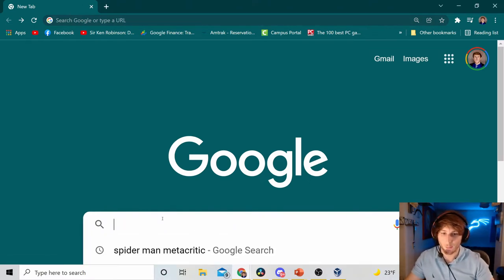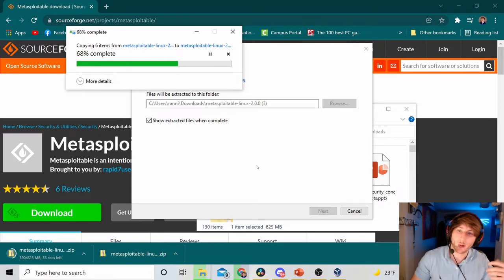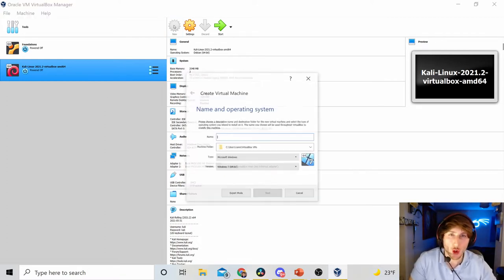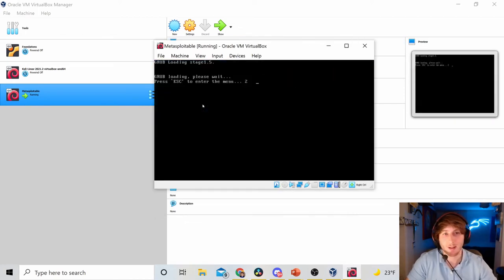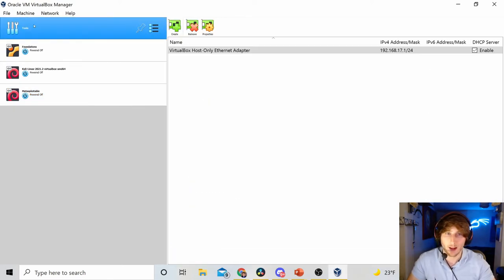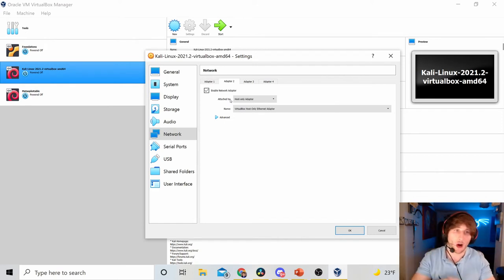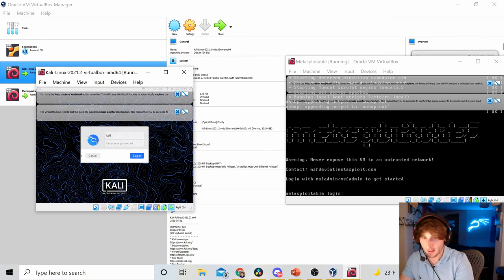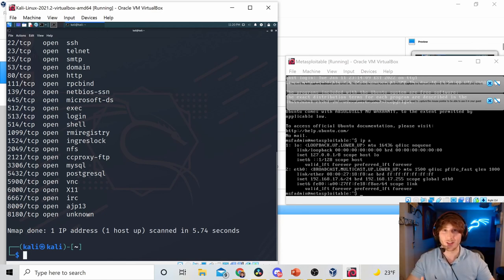How To Set Up Metasploitable2 on VirtualBox in Windows